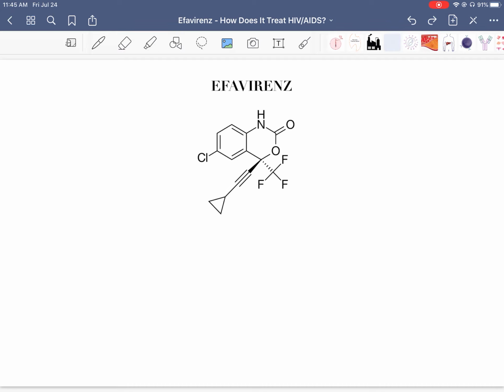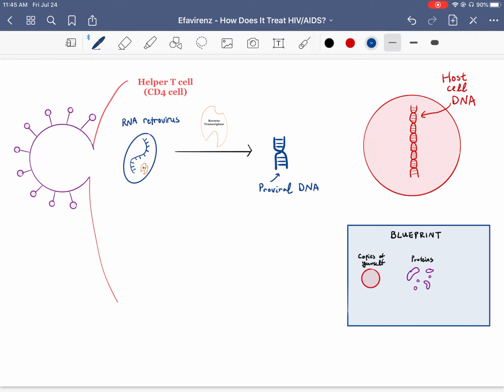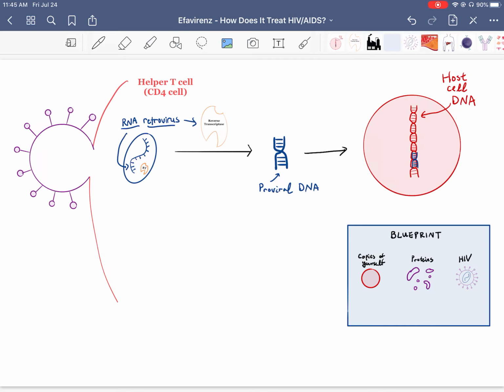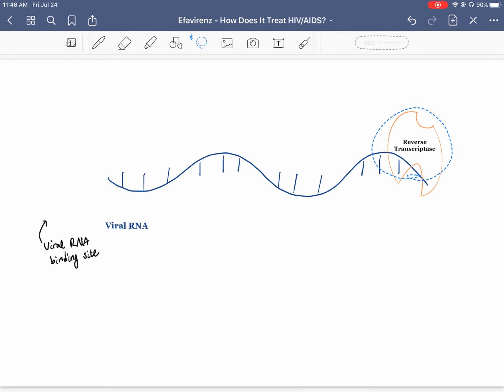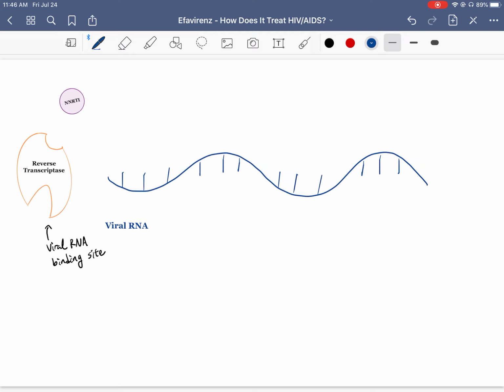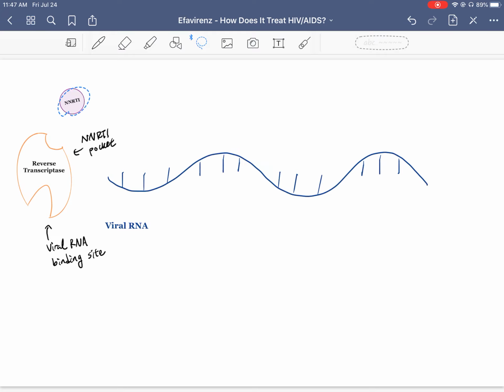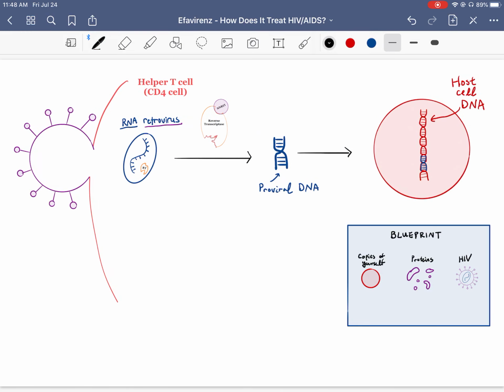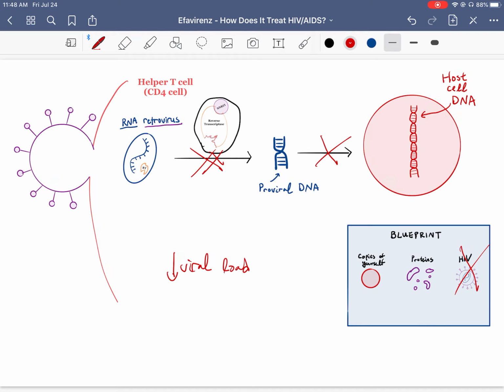Efavirenz - How Does It Treat HIV?